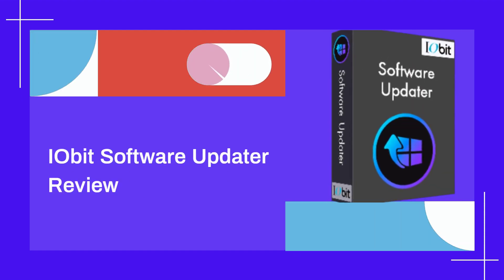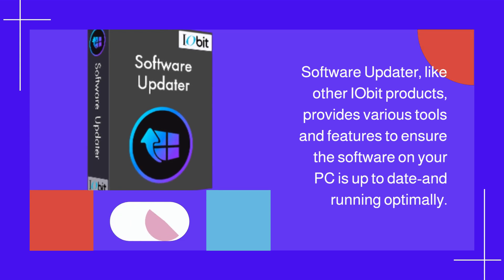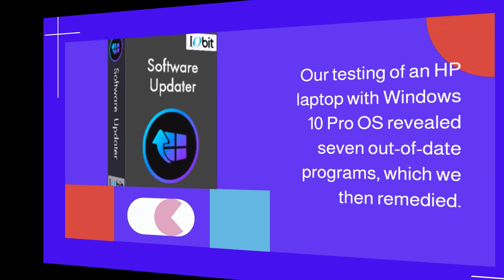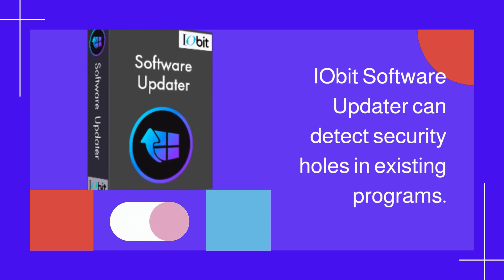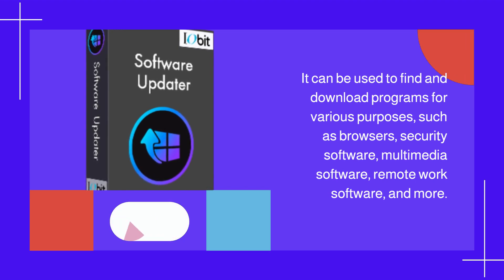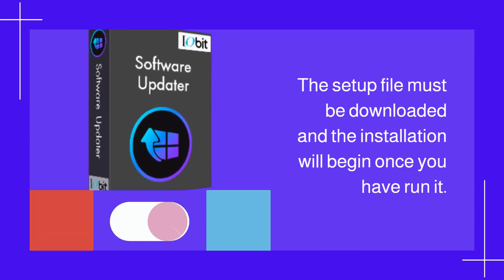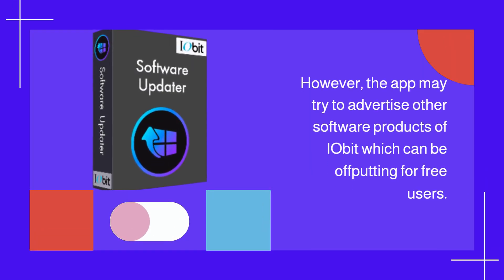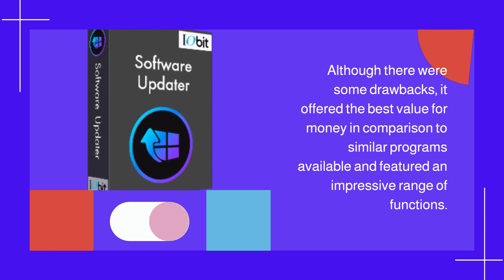IObit Software Updater Review: Keep Your PC Up-to-Date with Ease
In this video, we'll be reviewing IObit Software Updater, a software management tool that claims to make updating your PC software easier and faster. We'll take a closer look at its features, user interface, and overall performance to help you decide if it's worth the download. From its extensive software library to its automatic updating, join us to see how IObit Software Updater can streamline your software management process and keep your PC running smoothly.